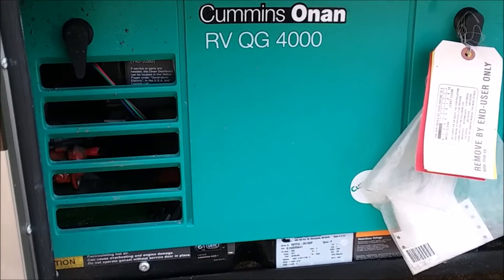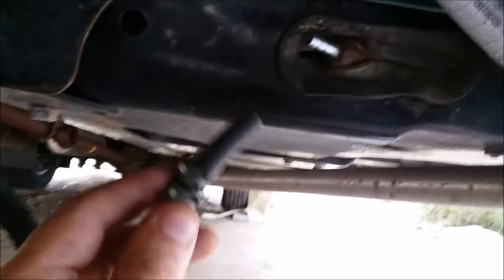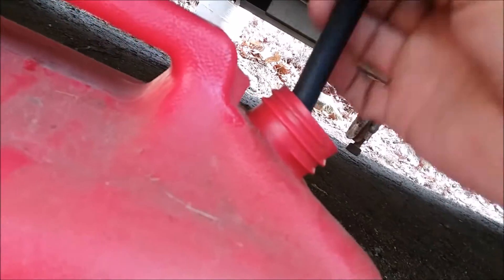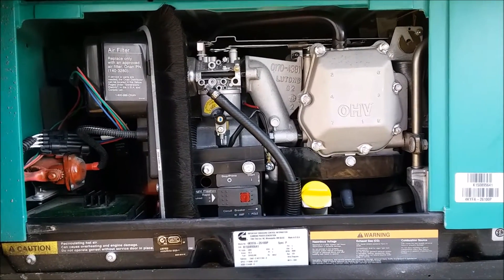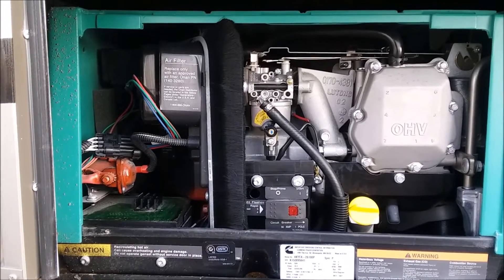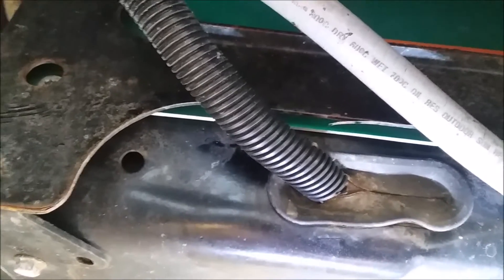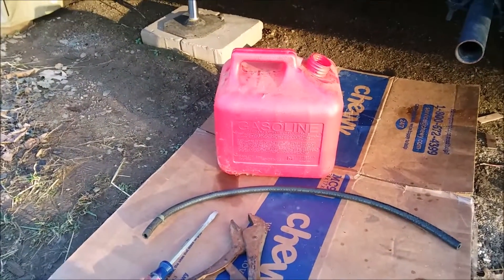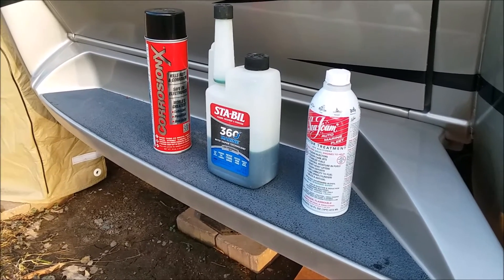Cummins Onan RV QG 4000 generator exercising, carburetor maintenance and surge prevention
This video is how to maintain and clean the Cummins Onan RV QG 4000 generator with Seafoam.  Following a video, by the manufacturer Seafoam, it shows how to use a concentrated mixture of gasoline and Seafoam to clean and maintain the generator's carburetor. Seafoam claims this procedure will help loosen gum and varnish, allow the generator to run easier and start easier.  The Seafoam manufacturer video is listed below to view.

Purchase Cummins Onan 15W-40 Oil on Amazon

Purchase Onan RV 4000 Air Filter on Amazon

Purchase Onan RV 4000 Tune Up Kit on Amazon

Purchase Onan Fuel Filter on Amazon